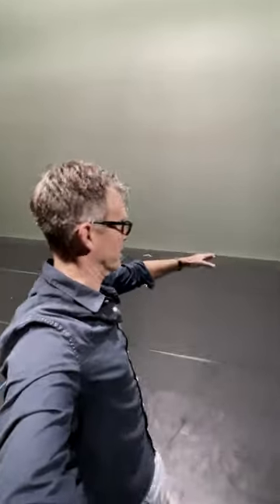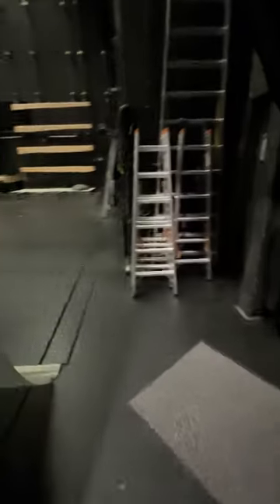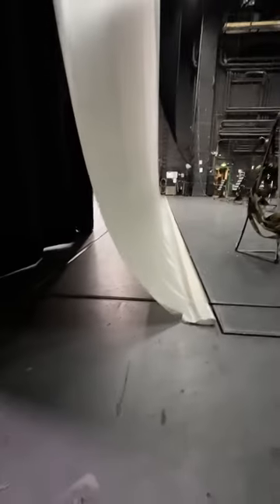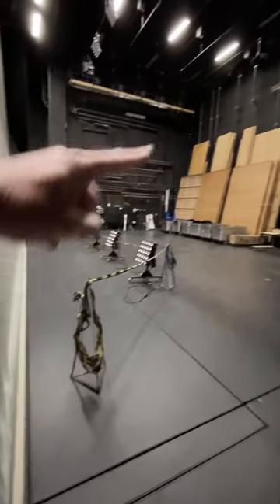Shorts - projection screen with no lower border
How to get a rear projection screen without wrinkles or lower border